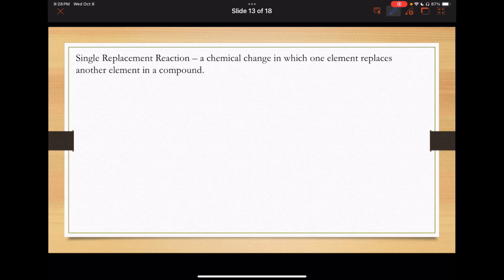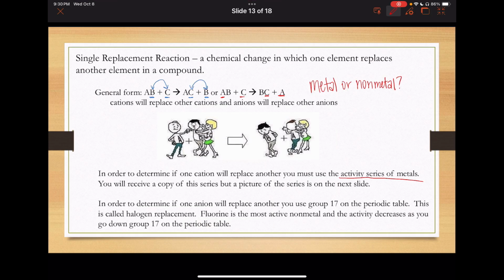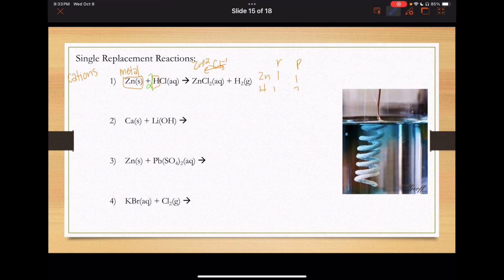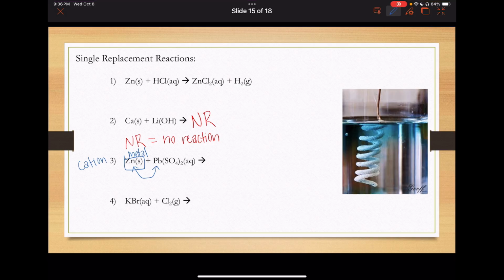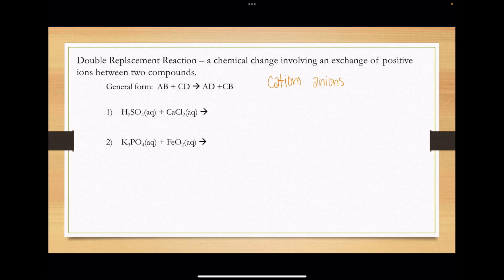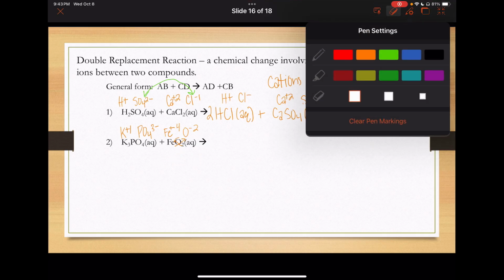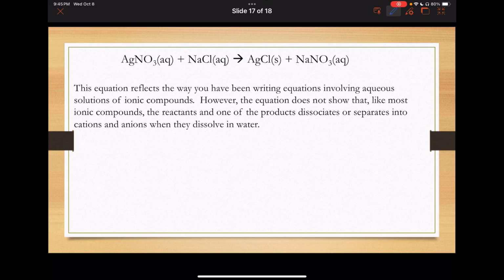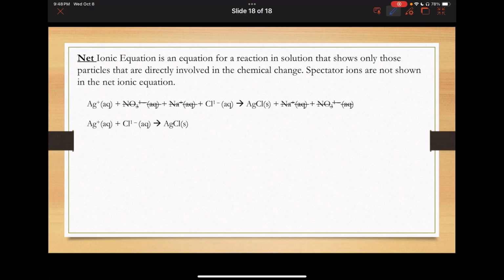Unit 7 - Predicting Products Part 2